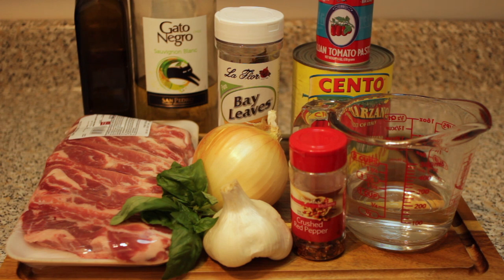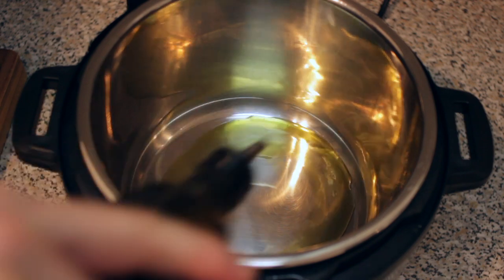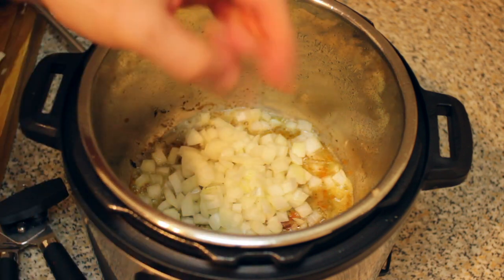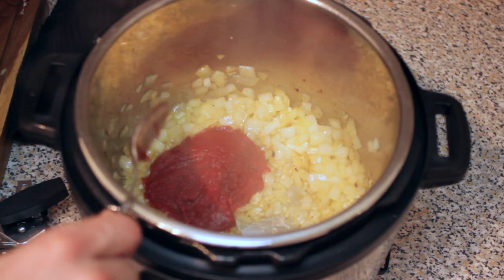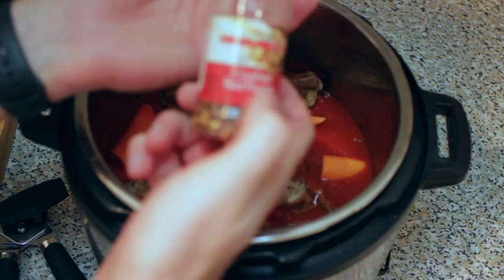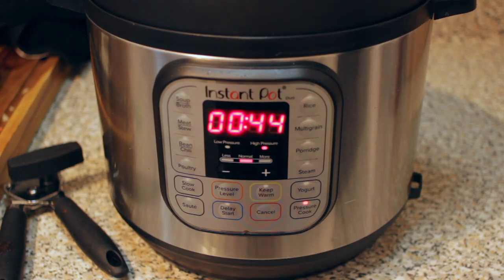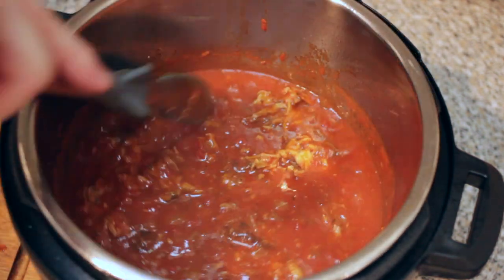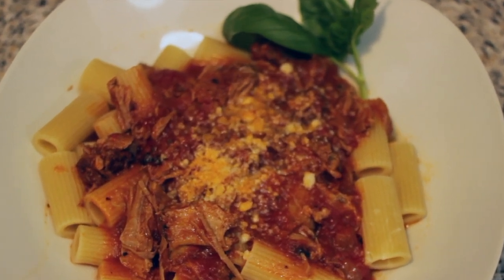Instant Pot Meat Sauce Recipe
This meat sauce recipe combined with the Instant Pot makes for a quick and easy authentic Italian meat sauce. One so good, you will be shocked it takes less than an hour to make. If you have an Instant Pot, this meat sauce recipe is a must!

Ingredients:
2 lbs country style ribs
4 - 5 cloves of garlic
1 - 28 oz can of San Marzana tomatoes
1 diced zweet onion
Basil
1 Carrot roughly chopped
1/4 cup white wine
2 tbsp tomato paste
crushed red pepper flakes (optional)
1 tbsp oregano
1.5 tbsp olive oil
1 - 2 bay leaves

Directions: Brown the ribs and set aside.
add onions, garlic, tomato paste, white wine, San Marzana can of tomatoes, seasoning, carrot, bay leaf and basil.
Cook on high pressure for 45 minutes. Let the pressure release naturally.  Remove the carrot and ribs. Pull out the bones, shred the meat and put back into the sauce. Stir and remove the bay leaf. Serve.

Replacement Silicone Rings

Instant Pot